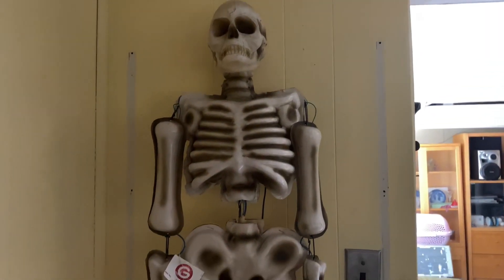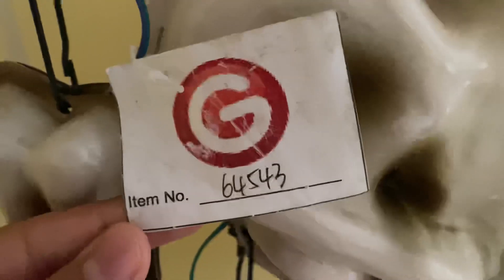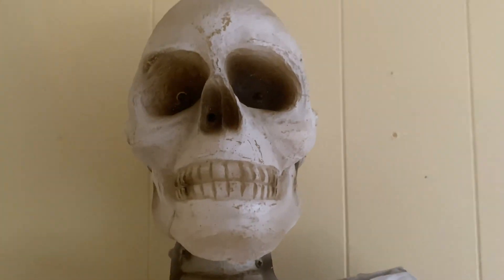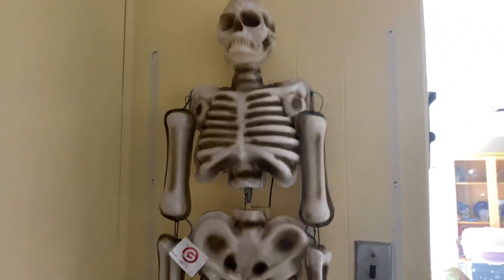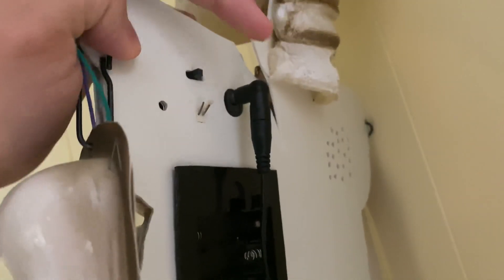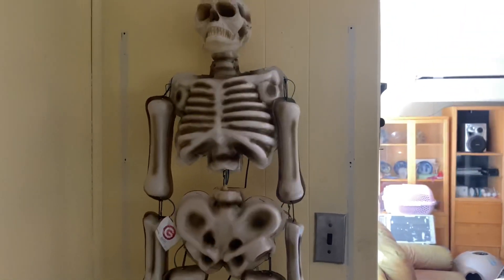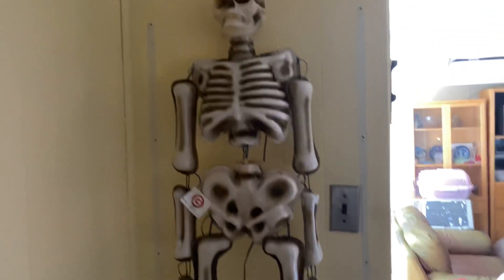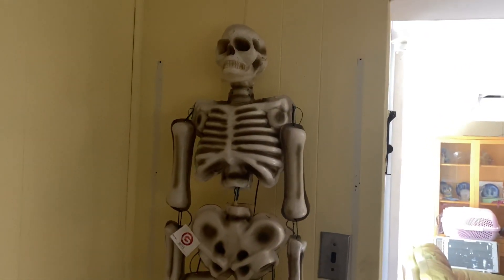Gemmy Prototype Hanging Lights Alive Skeleton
I Hope That You All Enjoy! ~RWB :)